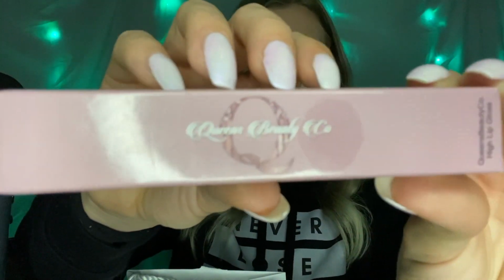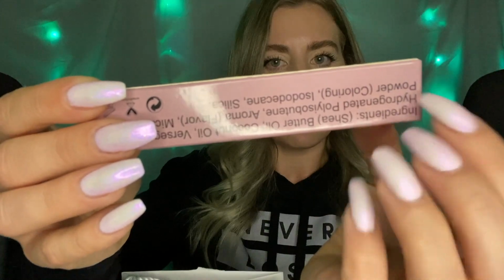ASMR Show & Tell with Tapping & Scratching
ASMR show and tell to help you relax and sleep 😴.

Remember to say your prayers before watching ✝️🙏.

Filming Equipment: